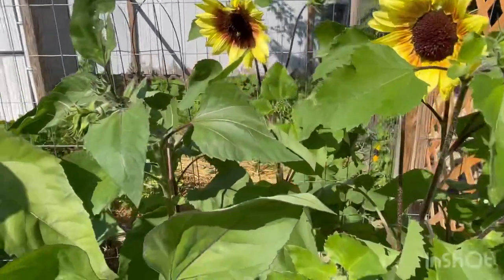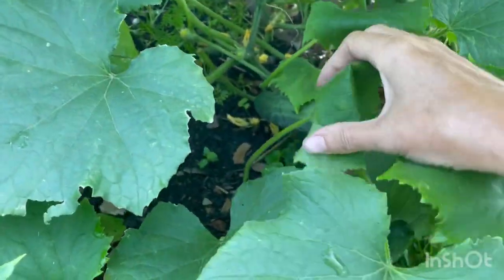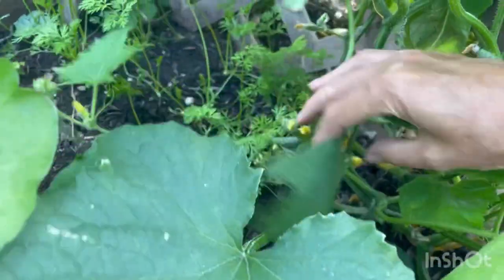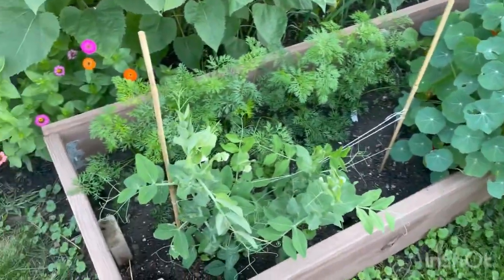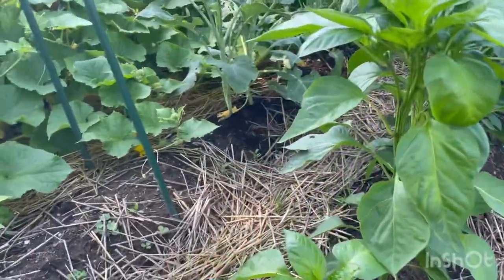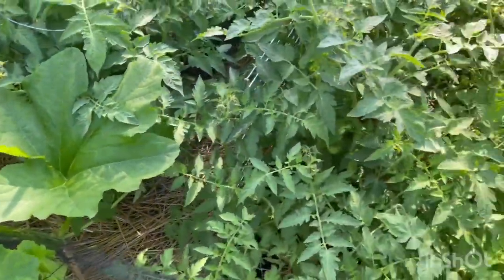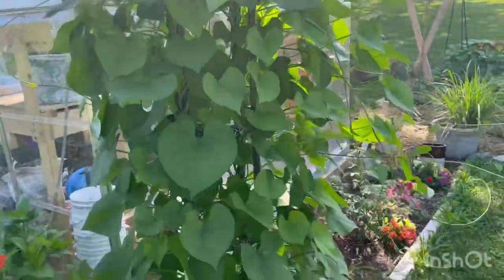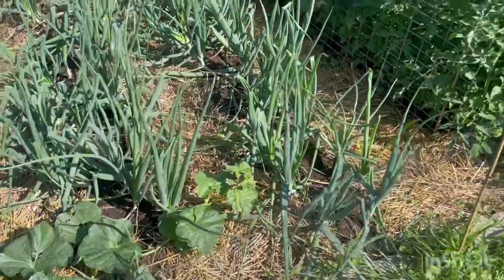A day in the garden, garden walk, a look at squash flowers and a cute surprise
Welcome to my garden channel!
Today I’m walking through and showing some garden progress and also showing you how to tell your squash flowers apart.

Also a surprise addition to the garden!